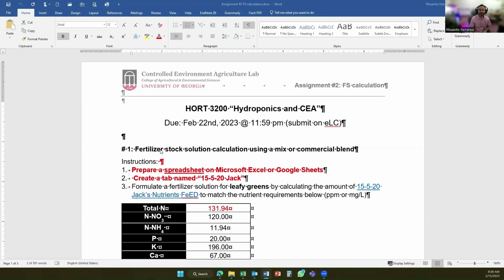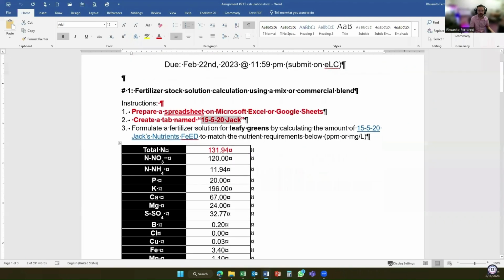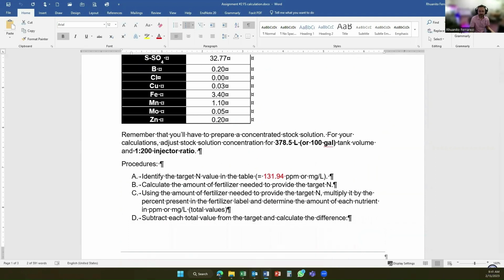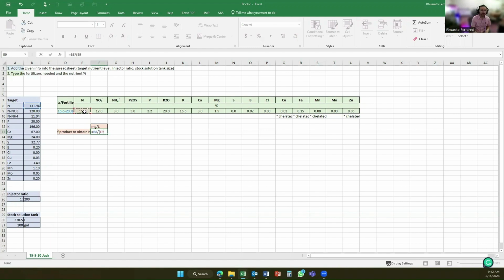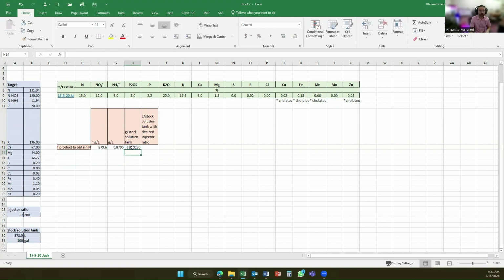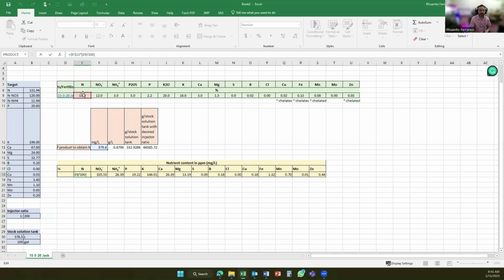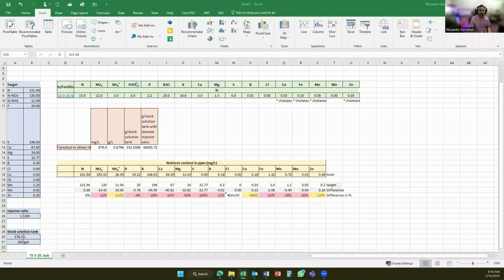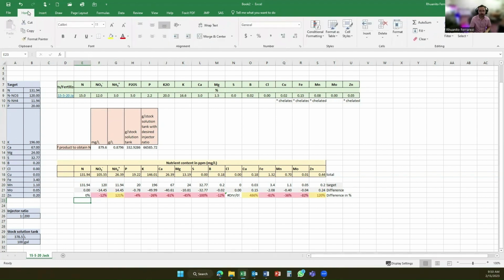HORT 3200 Excel Flash training about Fertilizer solution preparation Assignment Exercise 1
In this video (Blends, Part 1 / 2) you'll find a quick training about one possibility to build a spreadsheet to calculate your fertilizer solution using Microsoft Excel. There are multiple other ways to create such an automated tool and I'll leave it to your imagination and skills to add any other feature you want. Even though the nutrient requirements might change, you can adjust for different nutrient requirements if needed. I found that students were just following the video and copying the values, defeating the purpose of having you doing this exercise. I am here to help with the basics of Excel if needed and also with the calculation process itself. Best!